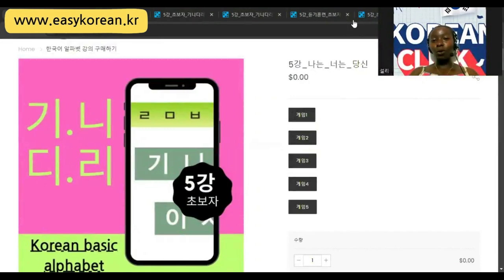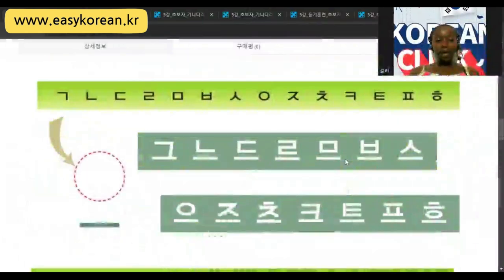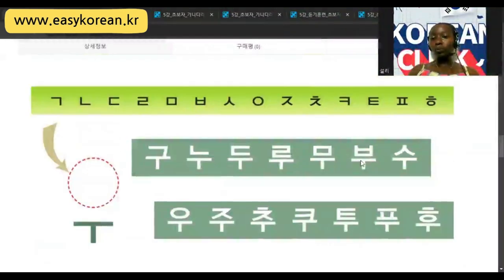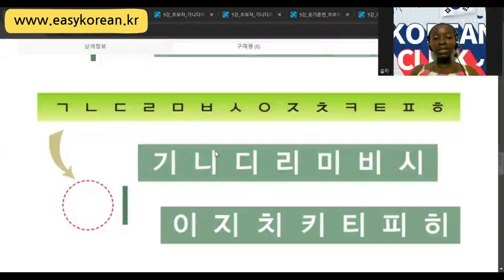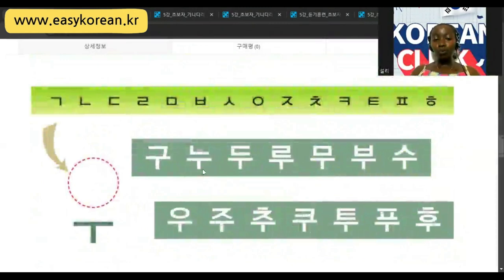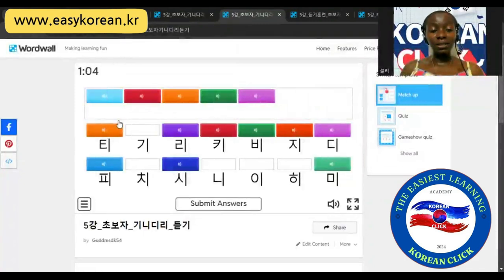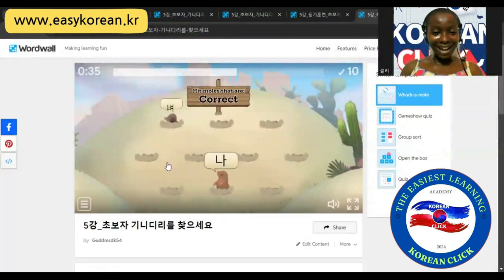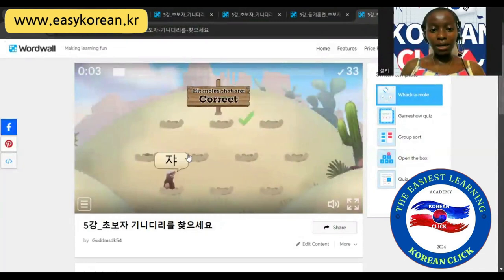5강] Learn Korean while playing games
Korean Click is an educational institute that provides easy and fun Korean speaking training to foreigners around the world. If you have had a hard time learning Korean, Korean Click will help you.